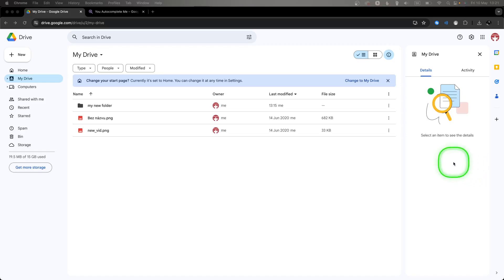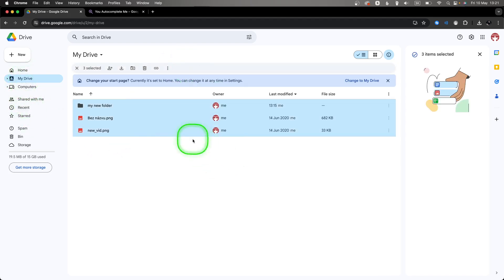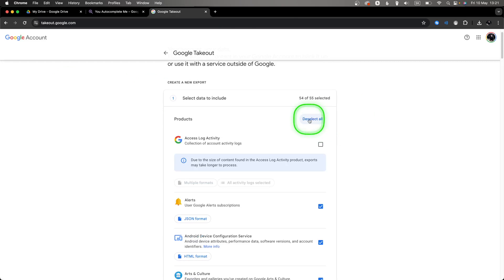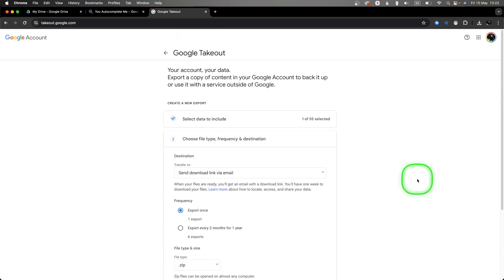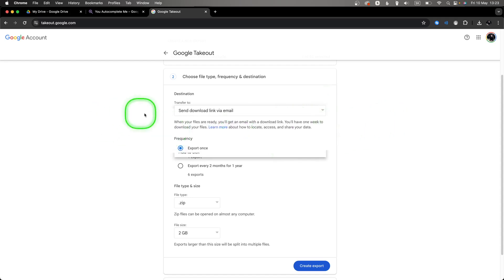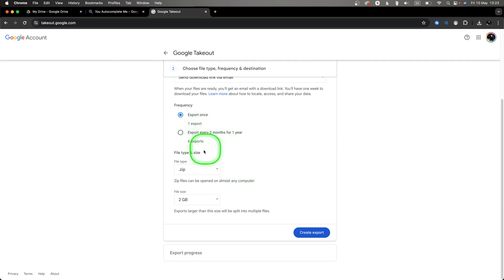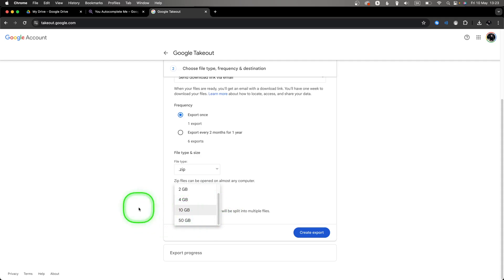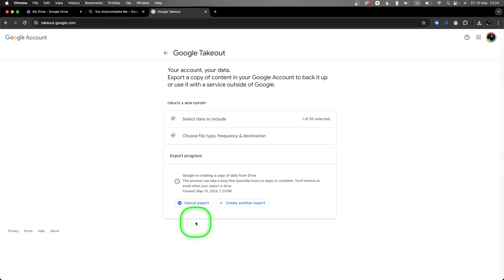How To Backup Google Drive | Google Takeout Method | Google Drive Tutorial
Safeguard your valuable data with this comprehensive tutorial on how to backup your Google Drive. Whether you're storing important documents, cherished memories, or essential work files, creating a backup ensures that your data is protected against unexpected loss or corruption. In this step-by-step guide, we'll walk you through the process of backing up your Google Drive, providing peace of mind and security for your digital assets.

Google Drive Backup Tutorial: Protect Your Data Like a Pro!
Mastering Data Security: How to Backup Your Google Drive
Secure Your Digital World: Backing Up Google Drive Made Easy
Essential Guide to Data Protection: Backup Your Google Drive
Google Drive Tips: Quick Guide to Backup Your Files
Step-by-Step: Backup Your Google Drive with Confidence
Ultimate Data Security: Backup Your Google Drive the Right Way
Google Drive Hacks: Mastering Backup for Ultimate Peace of Mind
Get Organized: Backup Your Google Drive Explained
Google Drive Mastery: The Art of Securing Your Data with Backup